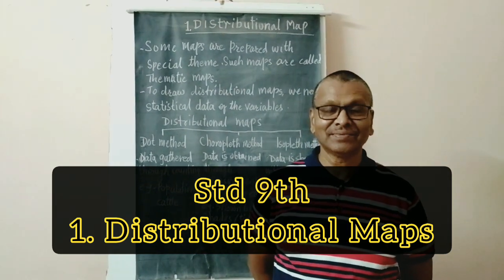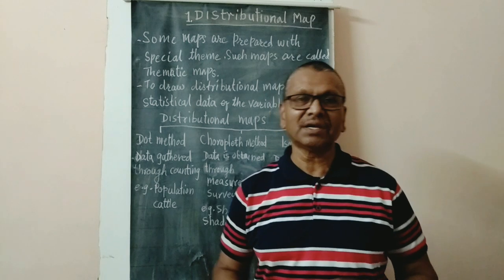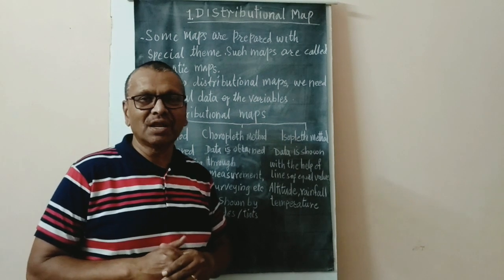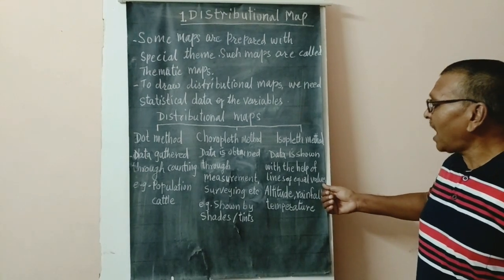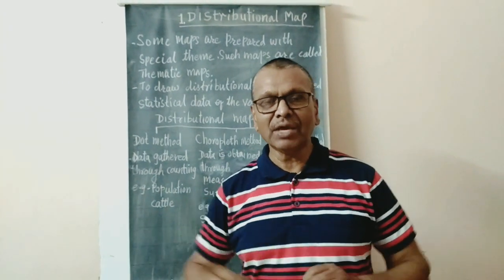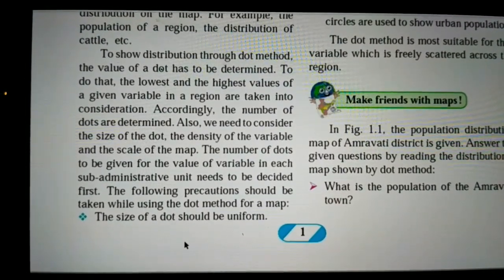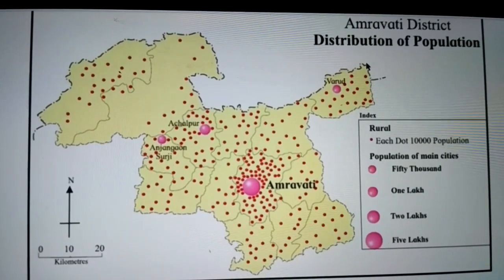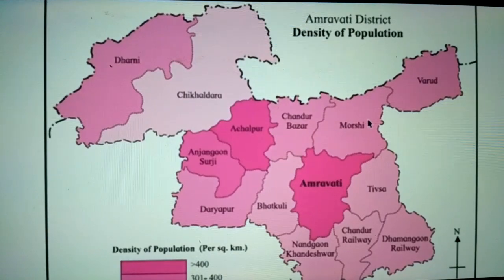Std 9th Chapter 1: Distributional Maps (Part 1)